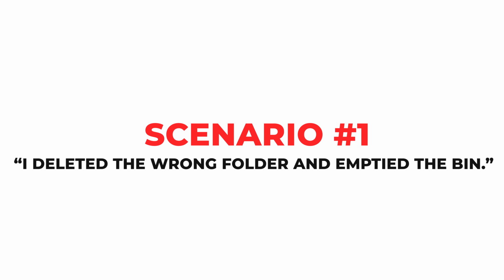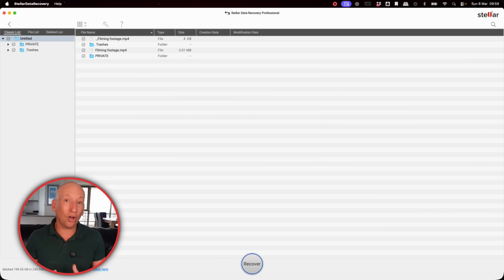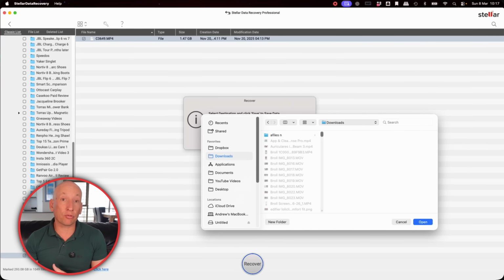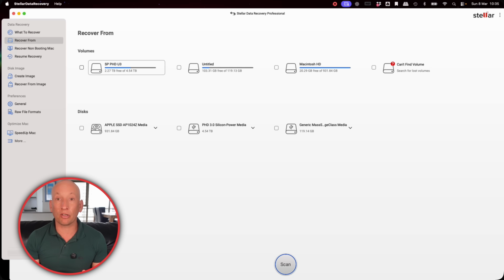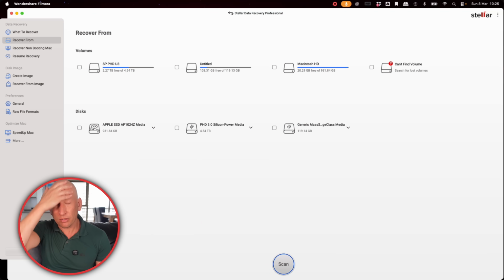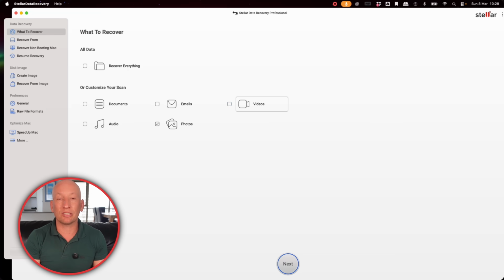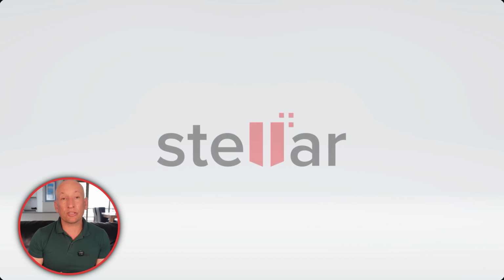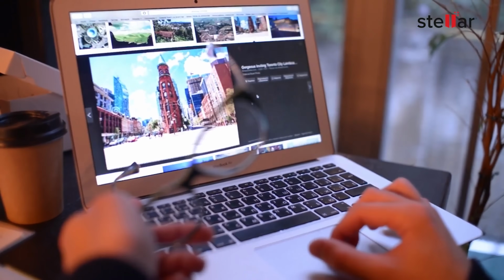Stellar Data Recovery Review & Demo | Recover Deleted Files, SD Cards & More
If you need to recover deleted files, restore data from a formatted SD card, or pull files off a drive that suddenly stops working, this video walks through real-world recovery situations step by step using Stellar Data Recovery.

In this review and demo, I test Stellar Data Recovery across the kinds of data loss situations people actually run into, including deleted files after emptying the trash, formatted SD cards and external drives, drives that won’t mount properly, recovery options for a computer that won’t boot, and using disk imaging to recover data from a failing drive.

Most of the examples in this video are shown on Mac, but Stellar Data Recovery is also available for Windows, so this should still give you a clear idea of how the software works and whether it fits your situation.

One of the big advantages here is that you can scan and preview files for free, and recover up to 1GB before upgrading. Stellar supports common file systems and works with internal drives, SSDs, USB drives, SD cards, and external hard drives.

If you’ve been searching for the best data recovery software, how to recover deleted files, how to recover a formatted SD card, or how to recover files from a drive that won’t mount, this video should give you a clear real-world look at how Stellar Data Recovery works.

Chapters:
0:00 Real data loss situations
0:33 What Stellar Data Recovery does
2:05 Recover deleted files after emptying trash
3:50 Recover formatted SD card or external drive
4:44 Recover files from a drive that won’t mount
5:55 Recovery options for a computer that won’t boot
7:23 Recover files from a failing drive with disk imaging
8:12 File repair tools overview
9:04 Final thoughts

If this video helped, let me know your situation in the comments and I’ll try to point you in the right direction.

🔗 LET’S CONNECT

🛒 Amazon Storefront